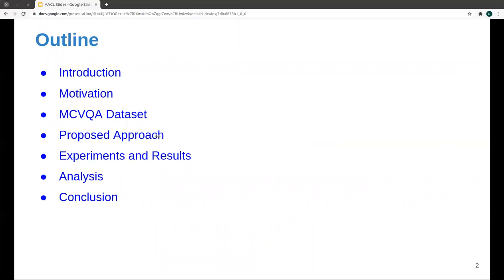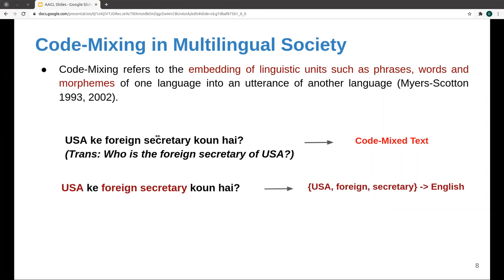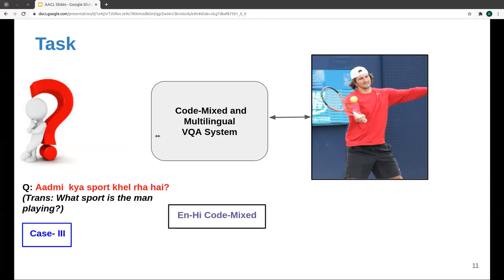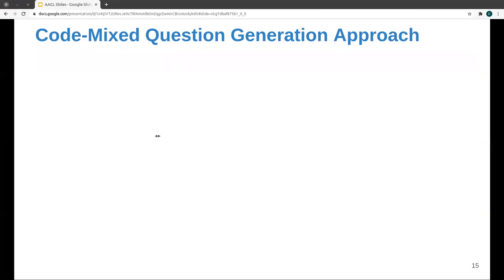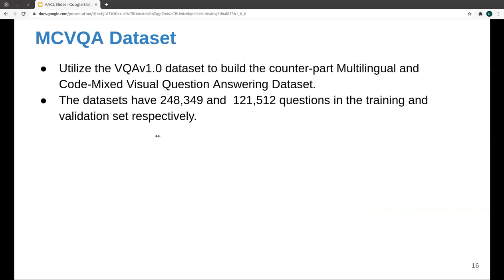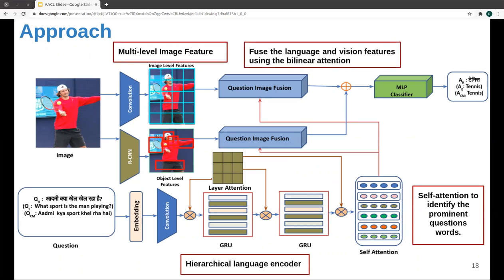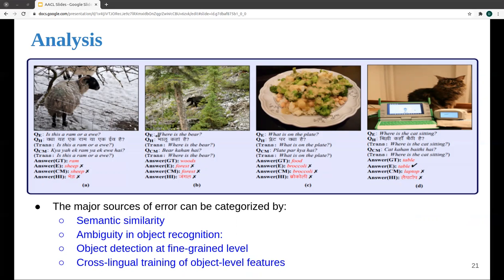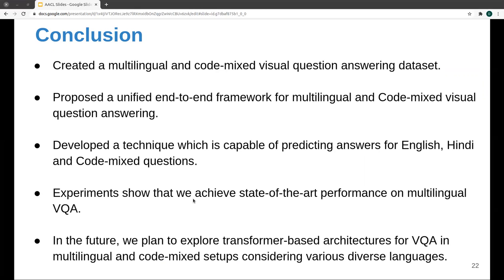A Unified Framework for Multilingual and Code-Mixed Visual Question Answering